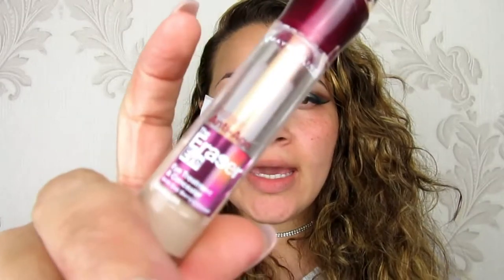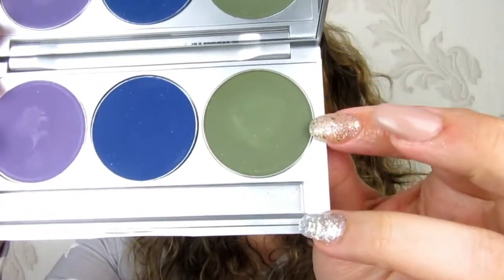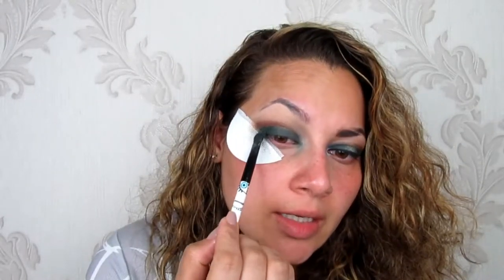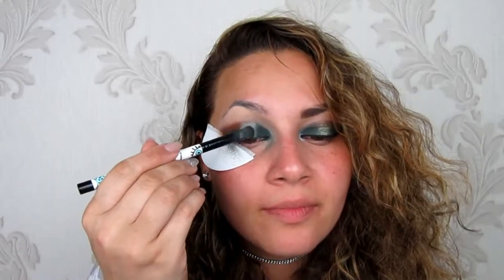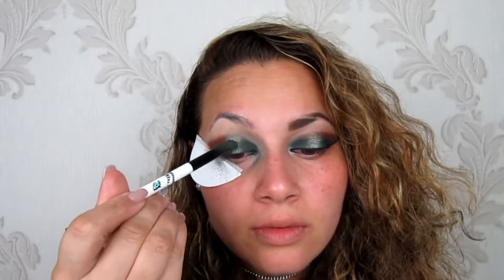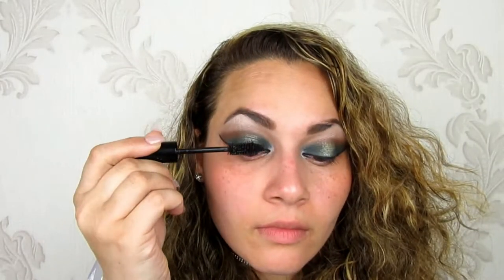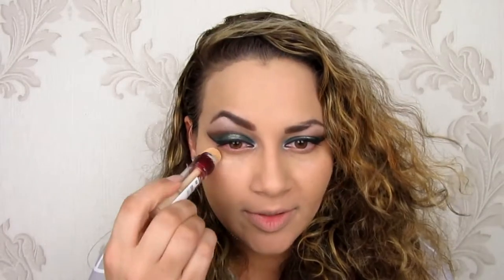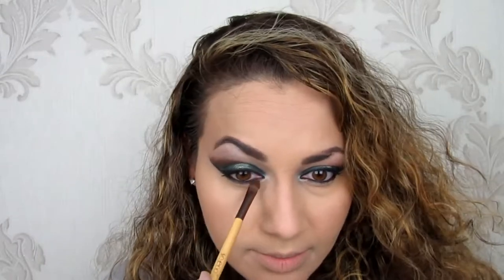Green Halo Eyes/ Revolution make up pallets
hello everyone. Its been really hard lately to make a video. I have been very busy with my personal life to get to record a video. Am so sorry. Unfortunately i will no longer have set days/weeks when i will upload a video but it will be at least once a month! I will try to do more in the future but wright now am so sorry girls. I hope this will not discourage you from watching my videos.

Make Up

Revolution Flawless no.4 Pallete
Revolution Reloaded Pallete
Soap & Glory Mascara Thick&Fast
Body Shop pink blush from contouring pallete
NYX HD Finishing Powder Banana
Maybelline Master Ink liquid liner
Maybelline Master Ink Smoky Eye Pencil
Smashbox Matt Lipstick  Stepping Out
Hoola Bronzer
Bounjour 123 Perfect no.53 light beige
NYX Contouring and highlighting Pallete
Primark Lashes
Kryolan green eyeshadow shade/ dark green s5

Brushes